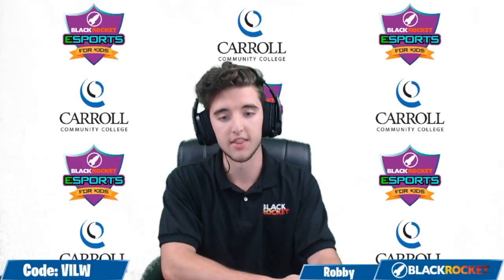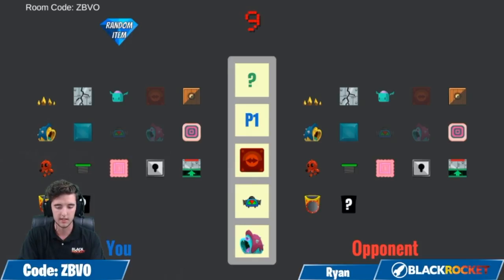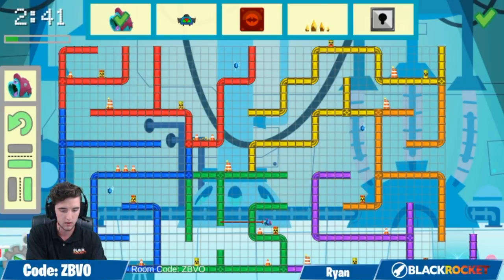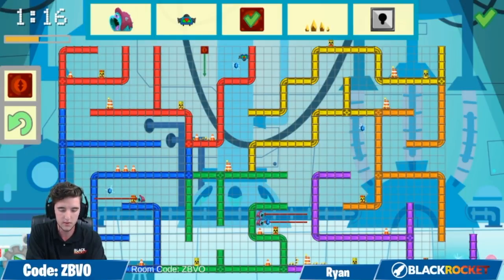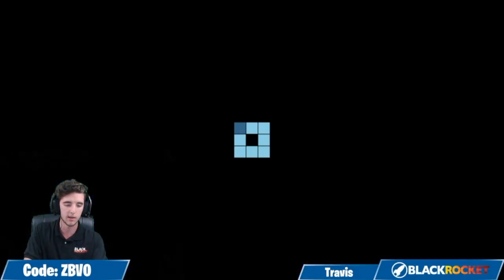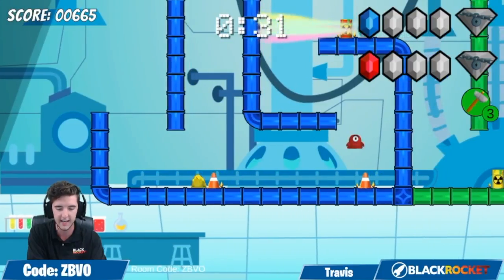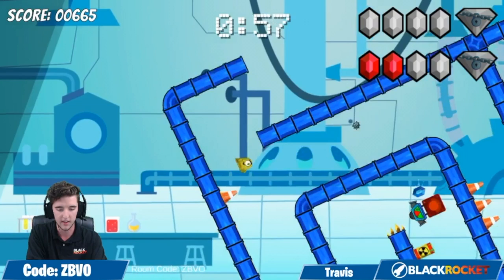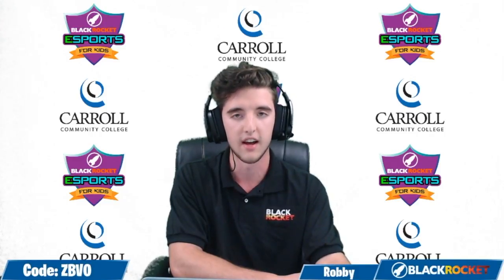Highlight: eSports Friday Event @ Carroll Community College